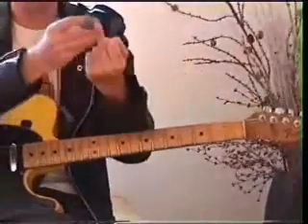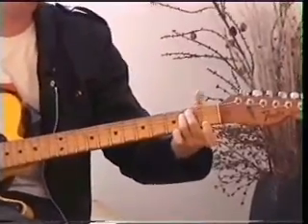Playing with olga NELLY THE ELEPHANT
how to play nelly the elephant :-) and this is my frist video so dont hate man :D